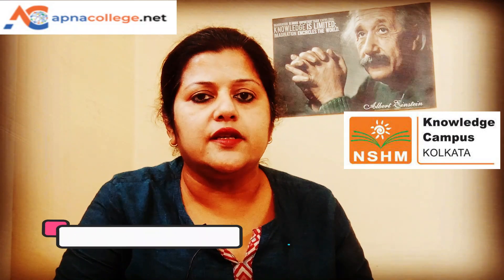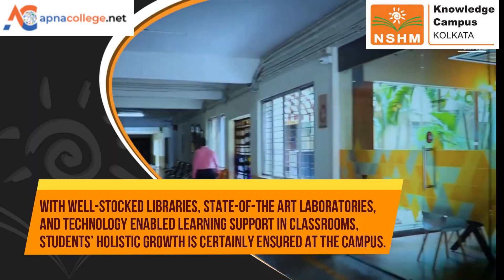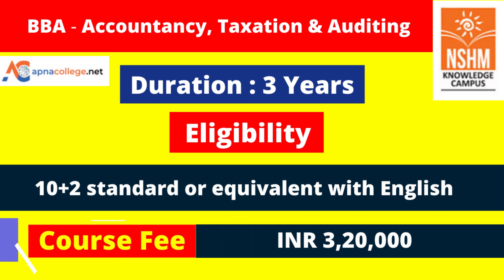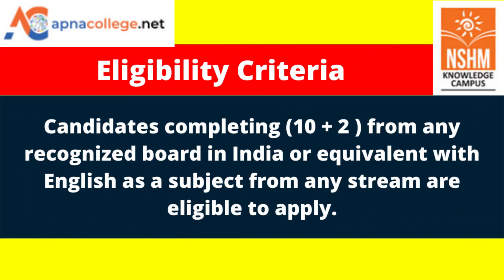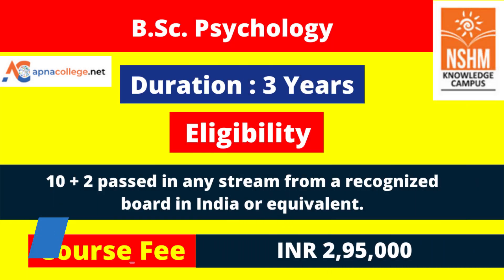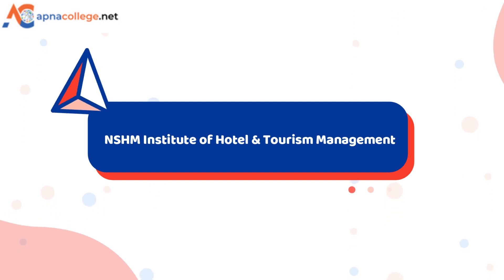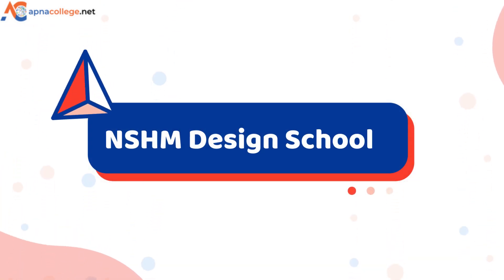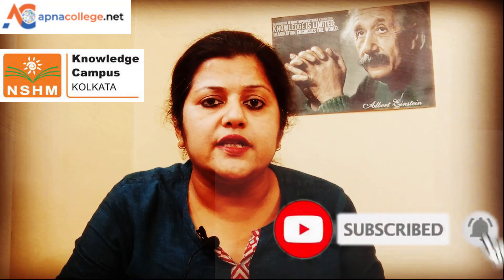NSHM Kolkata Campus Review : Courses,Fees,Scholarship, Placement, Admission 2022 Details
Watch The Video To Know "NSHM Kolkata Campus Review : Courses,Fees,Scholarship, Placement, Admission 2022 Details "

The video contains detailed information on

🔴 NSHM Kolkata Campus Ranking
🔴 NSHM Kolkata Campus Establishment Year
🔴 NSHM Kolkata Campus BBA Programme Highlights
🔴 NSHM Kolkata Campus BBA  Fee Structure
🔴 NSHM Kolkata Campus BHM Programme Highlights
🔴 NSHM Kolkata Campus BHM Fee Structure
🔴 NSHM Kolkata Campus B.Pharma Programme Highlights
🔴 NSHM Kolkata Campus B.Pharma Fee Structure
🔴 NSHM Kolkata Campus Allied Health Programme Highlights
🔴 NSHM Kolkata Campus Allied Health Programme Fee Structure
🔴 NSHM Kolkata Campus B.Sc. Cyber Security Programme Highlights
🔴 NSHM Kolkata Campus B.Sc. Cyber Security  Programme Fee Structure
🔴 NSHM Kolkata Campus BCA Programme Highlights
🔴 NSHM Kolkata Campus BCA Programme Fee Structure
🔴 NSHM Kolkata Campus  B.Sc.-Data Science Programme Highlights
🔴 NSHM Kolkata Campus B.Sc.-Data Science  Programme Fee Structure
🔴 NSHM Kolkata Campus Placements
🔴 NSHM Kolkata Campus Courses after Class XII
🔴 NSHM Kolkata Campus Admission Criteria
🔴 NSHM Kolkata Campus Scholarship Criteria
🔴 NSHM Kolkata Campus Fee Structure
🔴 NSHM Kolkata Campus Highest Package Offered 2022
🔴 NSHM Kolkata Campus Admission 2022

 NSHM Knowledge Campus
NSHM Knowledge Campus is one of Eastern India’s leading educational institutes and a pioneer of professional degree courses aligned to industry needs. NSHM was founded in 1996 and has since been involved in offering quality education and training in the areas of Business & Management, Health Sciences, Computing & Analytics, Media & Communication, Design, Engineering & Technology and Tourism & Hotel Management in the state of West Bengal.

NSHM is renowned for providing world-class learning experience through cutting-edge knowledge imparting techniques, lifestyle education, and cross-domain exposure. NSHM Knowledge Campus is all about experiential learning. Here information and ideas flow freely in an open and friendly atmosphere. It’s a “Knowledge Hub of Global Excellence” in which students learn, share, shine and have fun.